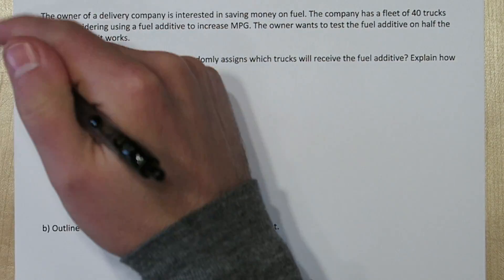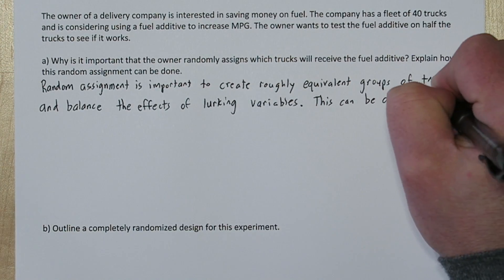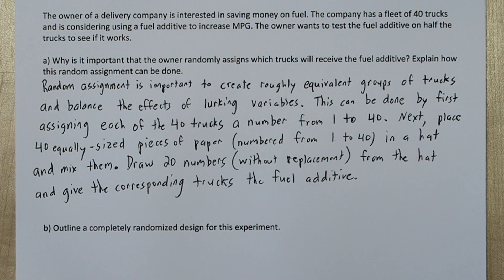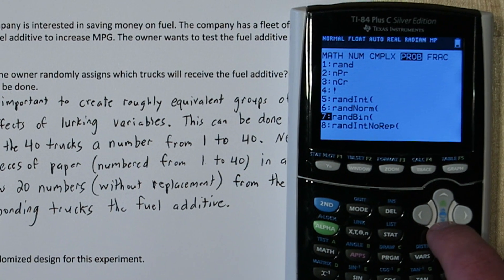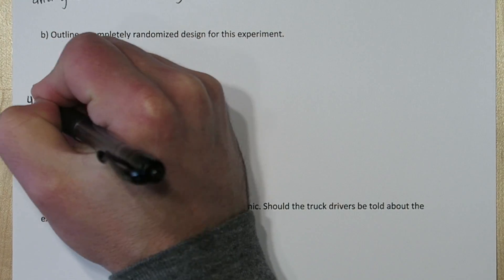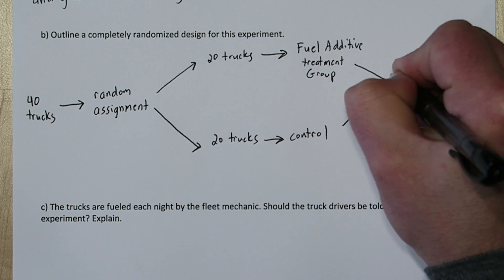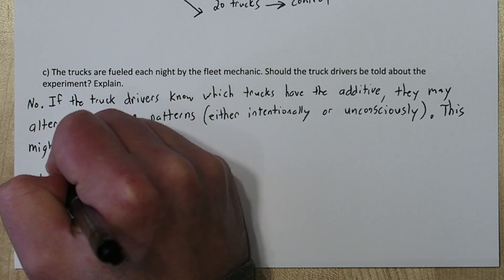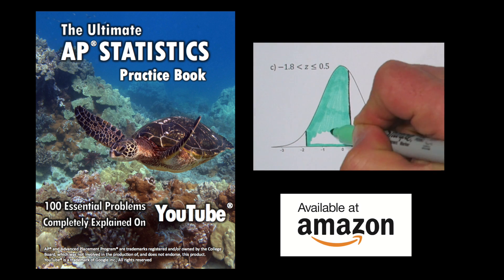Completely Randomized Design & Blinding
We start by looking at how the random assignment can be done for a completly randomized design. Next we diagram the experiment's design (CRD). Finally, we see the importance of blinding to avoiding lurking variables from confounding.